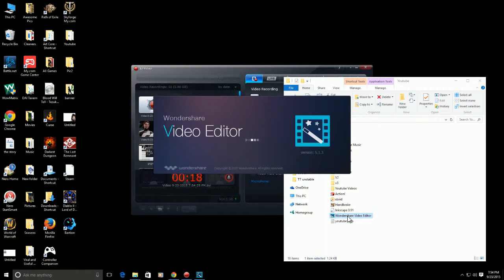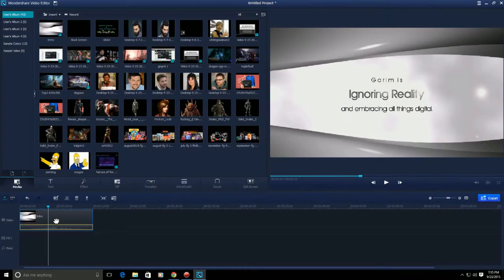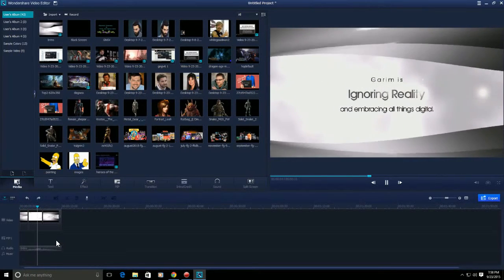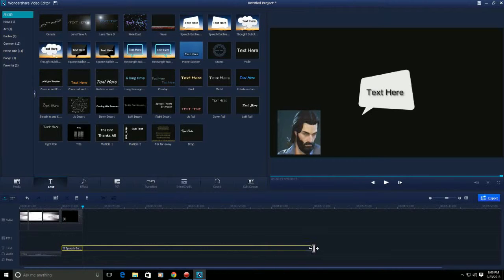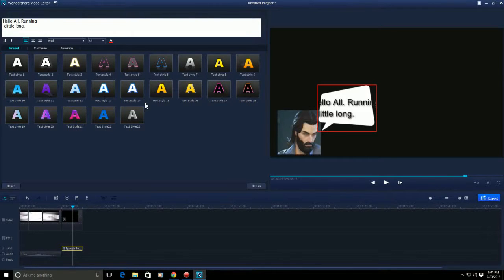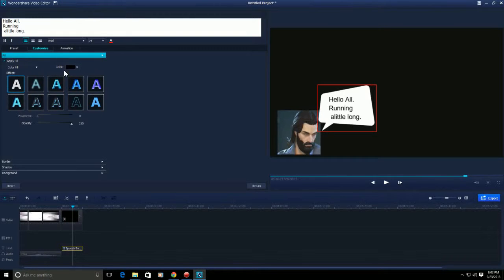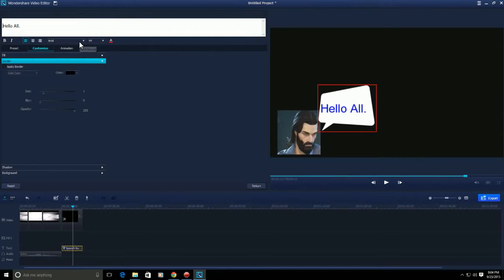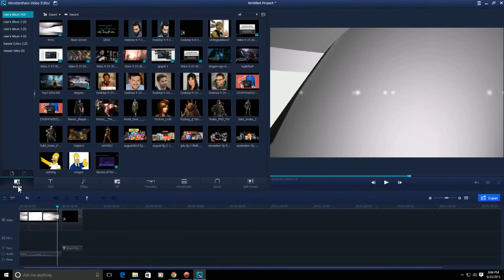Wondershare Beginners Tutorial Part One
In this video I will teach you all how to inset pictures, audio, and text.  As well as how to manipulate the text in your project.  Wondershare is a professional video editing program.